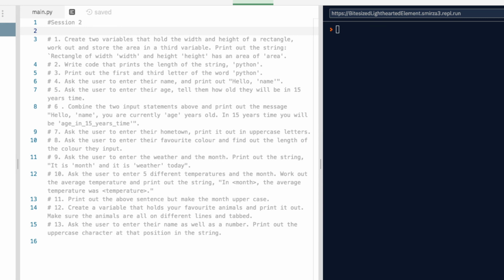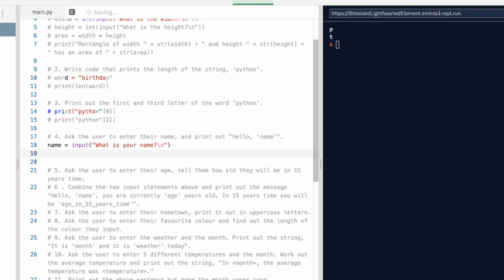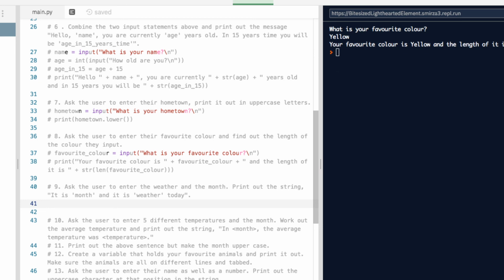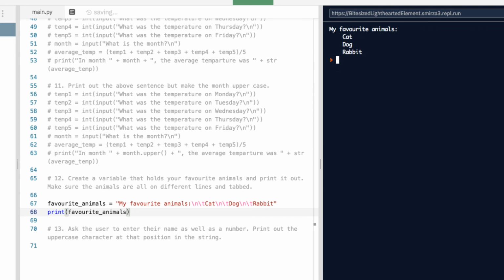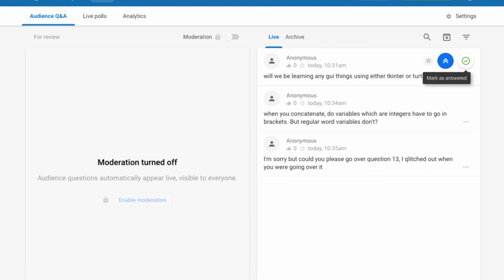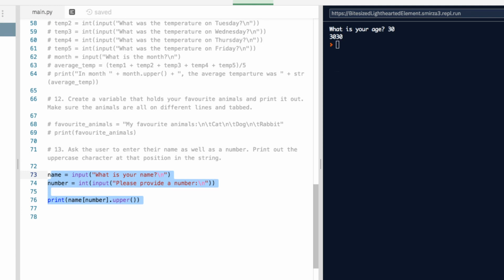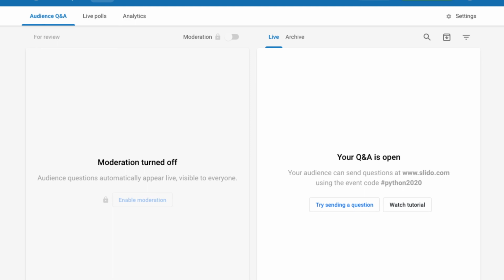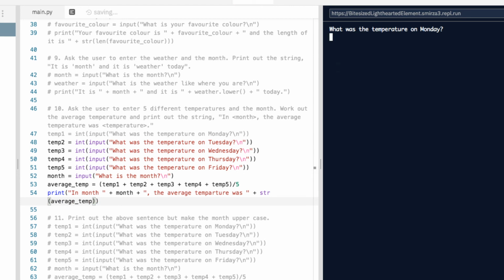Intro to Python — Lesson 2 — Answers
Questions:
Section A
1. Create two variables that hold the width and height of a rectangle, work out and store the area in a third variable. Print out the string: `Rectangle of width *x* and height *y* has an area of *area*`.
2. Write code that prints the length of the string, 'python'.
3. Print out the first and third letter of the word 'python'.
4. Ask the user to enter their name, and print out `Hello, *name*`.
5. Ask the user to enter their age, tell them how old they will be in 15 years time.
6. Combine the two input statements above and print out the message `Hello, *name*, you are currently *age* years old. In 15 years time you will be *age_in_15_years_time*`.
7. Ask the user to enter their hometown, print it out in uppercase letters.
8. Ask the user to enter their favourite colour and find out the length of the colour they input.
9. Ask the user to enter the weather and the month. Print out the string, `It is *month* and it is *weather* today`.
10. Ask the user to enter 5 different temperatures and the month. Work out the average temperature and print out the string, `It is *month* and the average temperature is *average_temperature* degrees celsius`.
11. Print out the above sentence but make the month upper case.
12. Create a variable that holds your favourite animals and print it out. Make sure the animals are all on different lines and tabbed.
13. Ask the user to enter their name as well as a number. Print out the uppercase character at that position in the string.